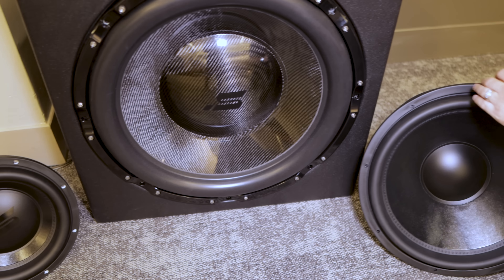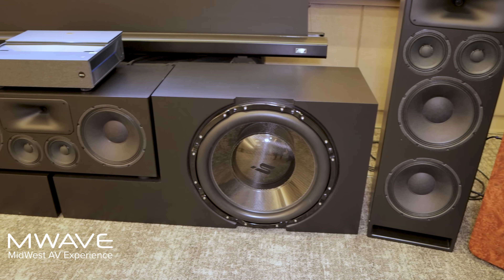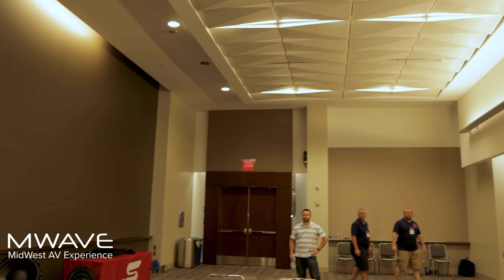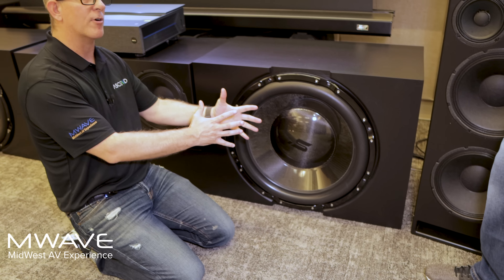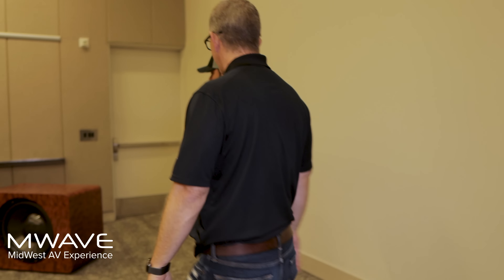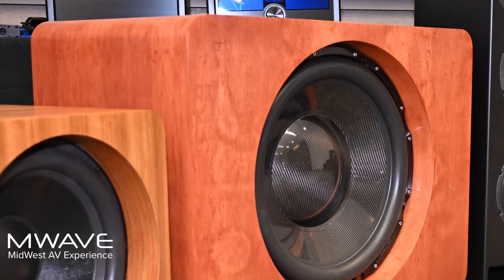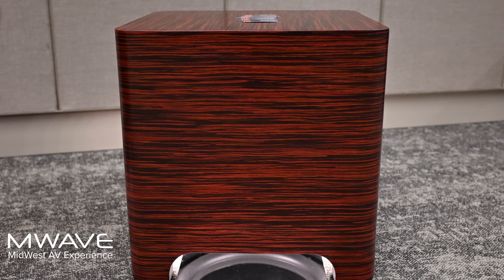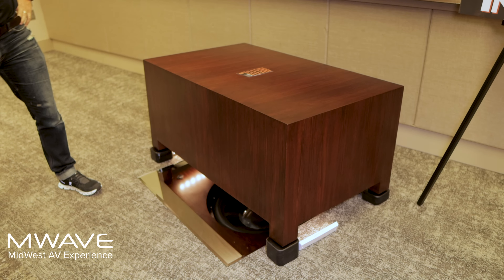Stereo Integrity SLAMS with FOUR 24" Subwoofers at MWAVE 2023!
PS5